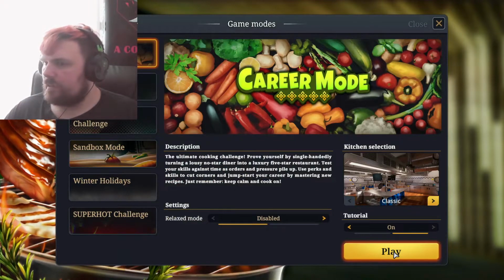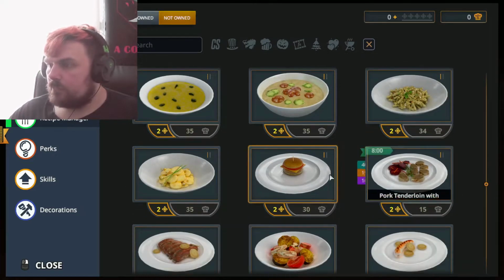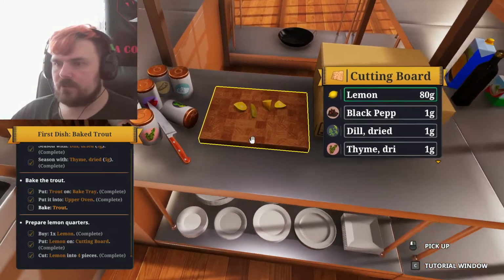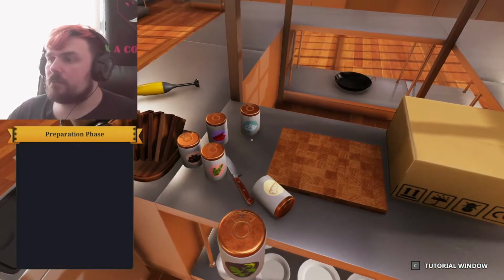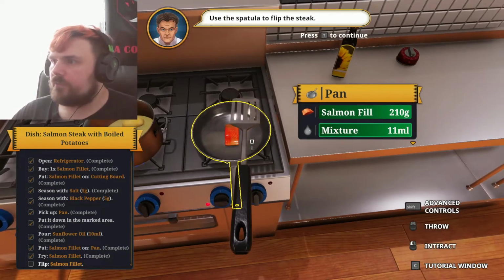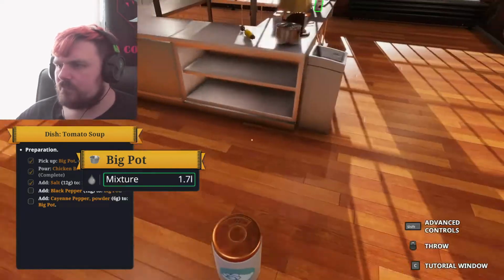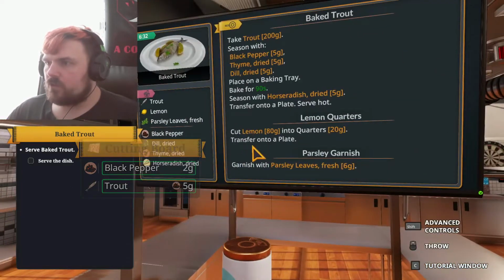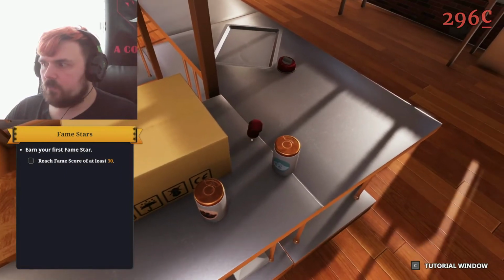Would Gordon Approve? - Cooking Simulator ep1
Would Gordon Ramsey approve of my cooking? Welcome to Cooking Simulator. Play one of the best cooking games! Take control of a highly polished, realistic kitchen equipped with all kinds of utensils and stands. Unlock and master over 80 recipes or use dozens of lifelike ingredients to cook everything you like. A simulator spiced up with a dash of real-life physics!

For all your video editing needs use Filmora. With stock footage, effects, music and loads more free stuff, don't miss out